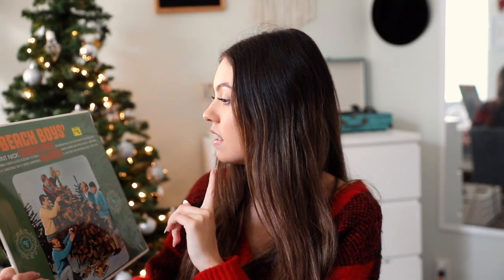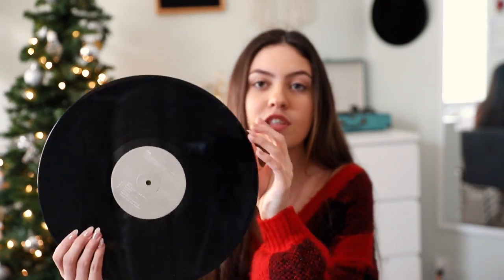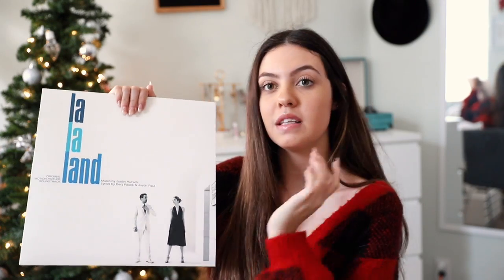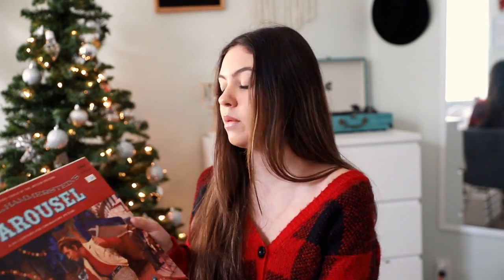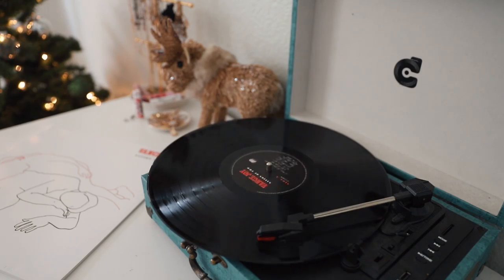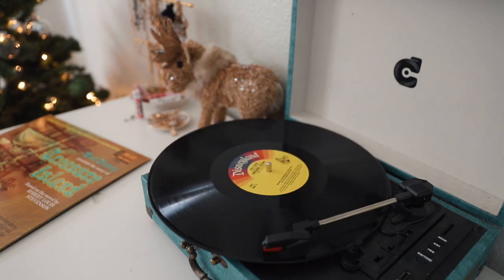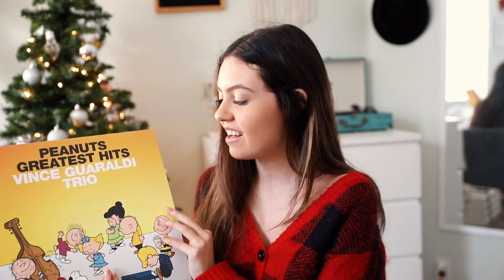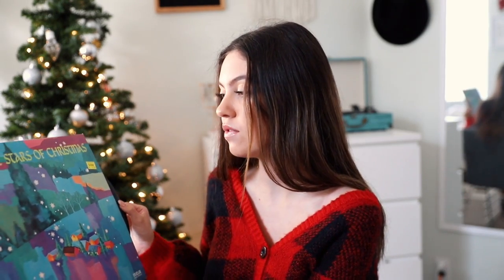vinyl record collection 2019! // vintage classics, shawn mendes, lovelytheband, vance joy ♥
hello everybody! today i'm going to be showing you my complete vinyl record collection! ive been making lots of collection vids lately, so let me know if you have any requests by commenting down below :))

collection includes:
bing crosby
beatles
shawn mendes
lovelytheband
greatest showman
rosemary clooney
nat king cole
vance joy
grimms fairy tales
high school musical
disney christmas carols
la la land
disney treasure island

✰FAQ:
age: 18
height: 5'6

proverbs 31:10
a wife of noble character who can find? for her price is far above rubies.